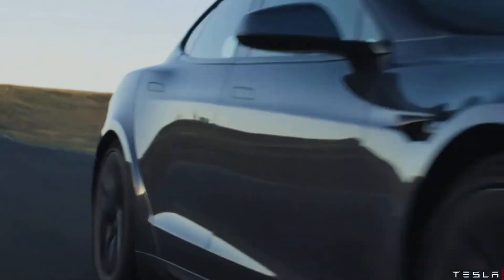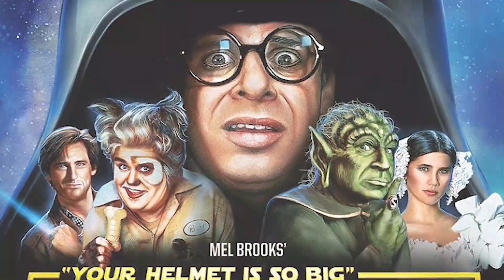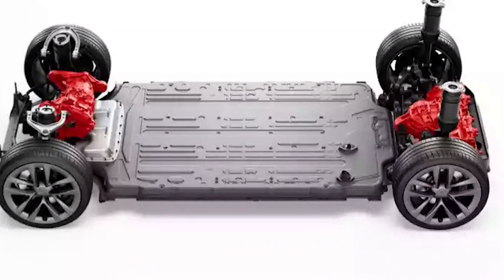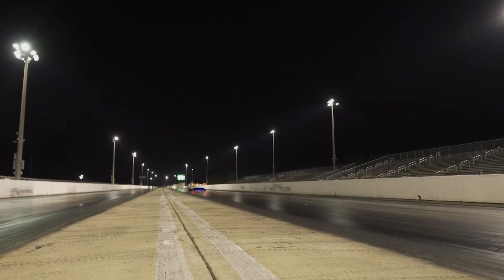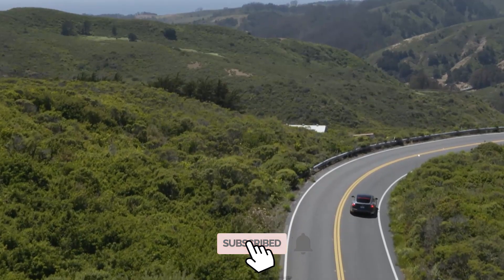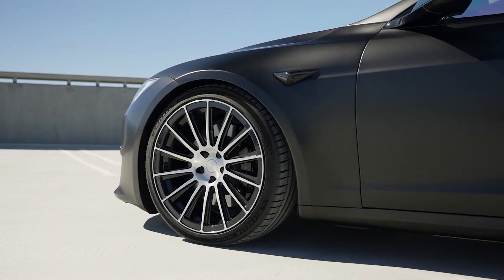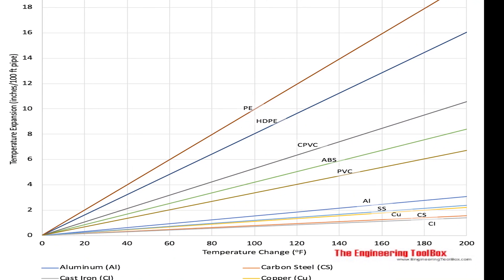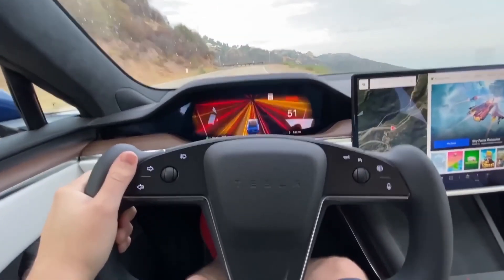Tesla Plaid: Pushing the Laws of PHYSICS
The Tesla Model S Plaid is a car unlike any other.

Tesla has gone to great lengths to push the laws of physics to the max with its latest electric car model. In this video, you'll see a full analysis of this model and discover what makes it so incredible.

Keep watching because the features of the Tesla Model S Plaid are out of this world.

In today's video we look at Tesla Plaid: Pushing the Laws of PHYSICS...Keep watching to see the tesla model s plaid, model s plaid, tesla plaid, and even tesla. How about the tesla model s plaid review, tesla model s plaid acceleration, plaid model s, or the tesla plaid model s. Click to see the tesla plaid 0-60, 2022 tesla model s plaid, tesla plaid review, model s plaid review, and just the plaid.

Inspired by Electric Future, Doug DeMuro, and Throttle House.

Inspired by Tesla PLAID: Why It Pushes The Limits Of Physics

Inspired by The Tesla Model S Plaid Is the World’s Fastest (and Coolest) Sedan

Inspired by Tesla Model S Plaid Review // When Science Goes Too Far

On Automotive Life we will go through Motorsports, Automotive History, and Supercars.